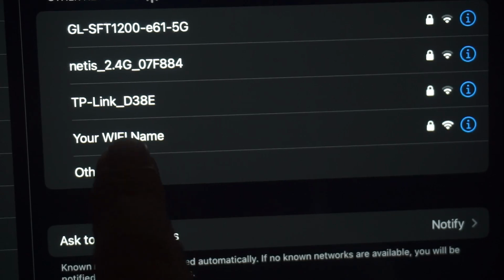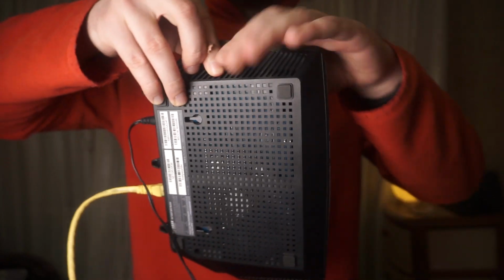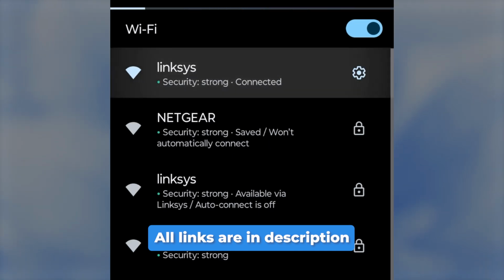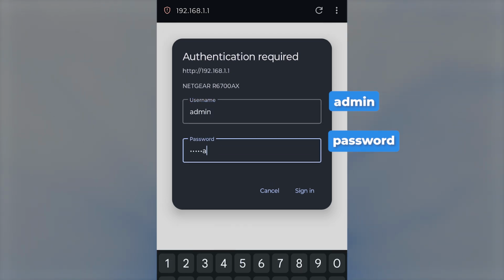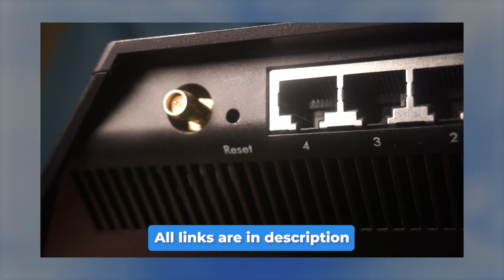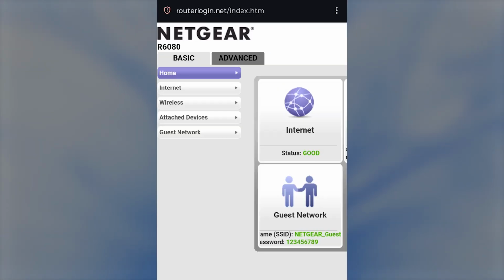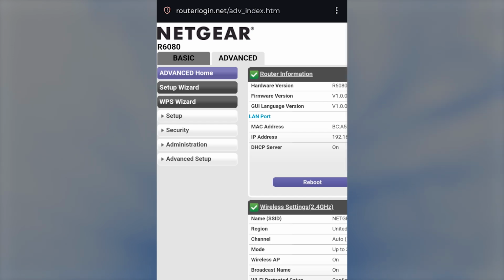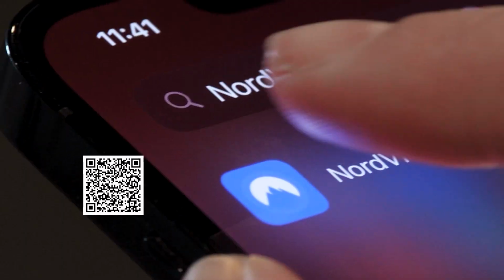✅ How to reboot NETGEAR router on phone | Restart router v1 phone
How to restart NETGEAR via phone? This video demonstrates how to reboot your router in the NETGEAR dashboard using a mobile browser. Using the NETGEAR v1 interface, we navigate the mobile-optimized dashboard to locate the system tools. This guide is essential for users who prefer managing their NETGEAR hardware with a smartphone and want to clear out network lag. We show you how to sign in, find the reboot settings, and wait for the device to come back online. Learn the secrets of NETGEAR mobile management and keep your wireless network fresh by performing a software restart directly from your mobile device.